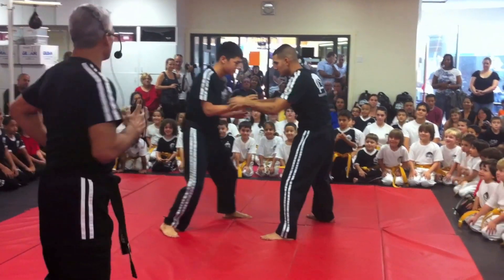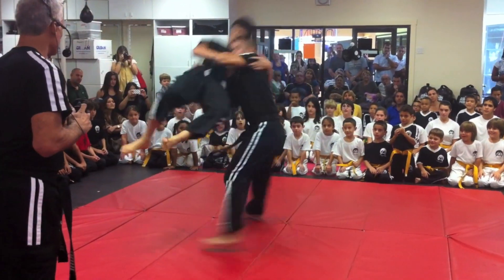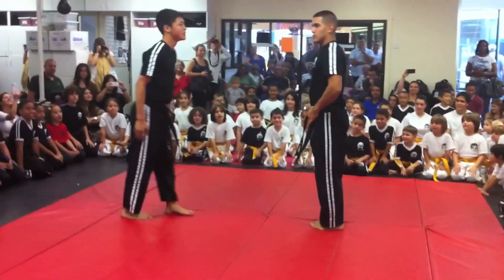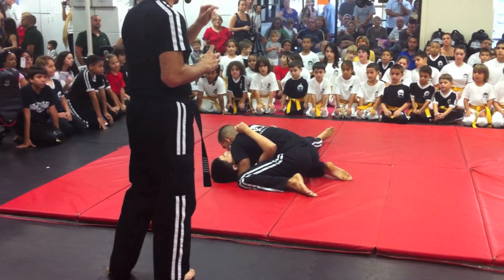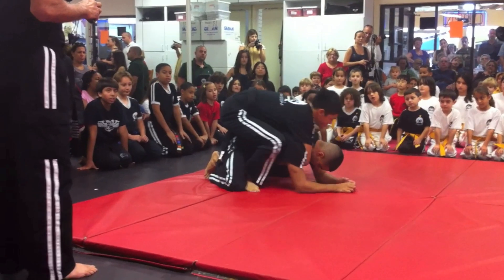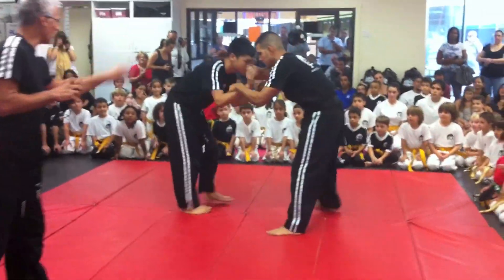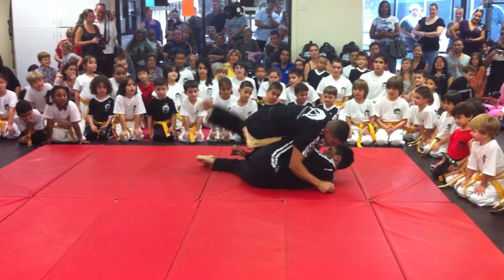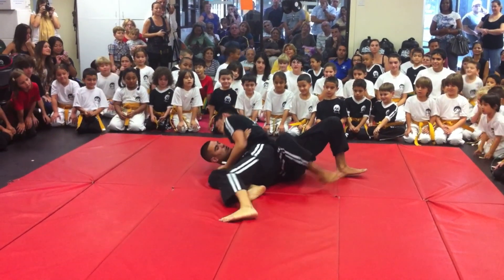Graduation November 2011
A demo of the mixed martial arts curriculum we teach.